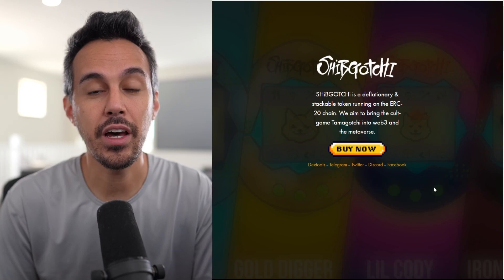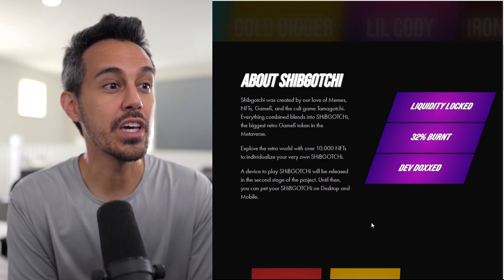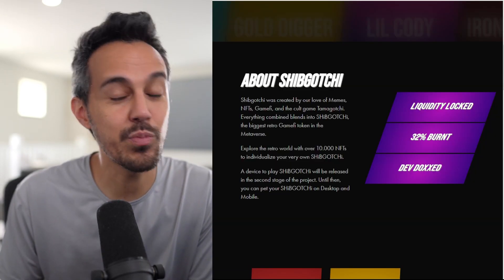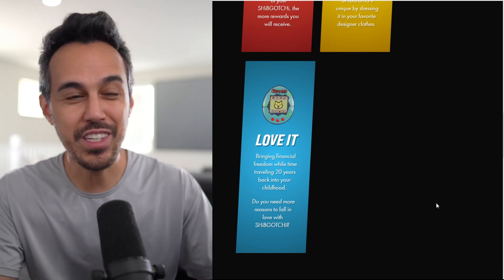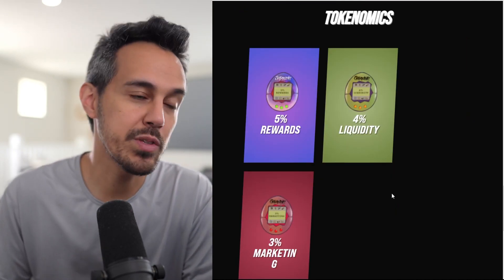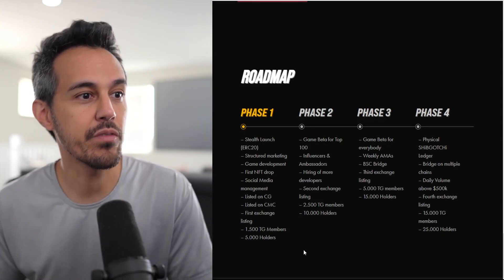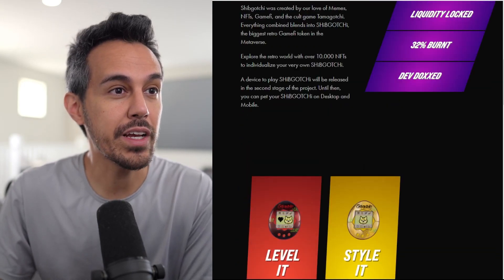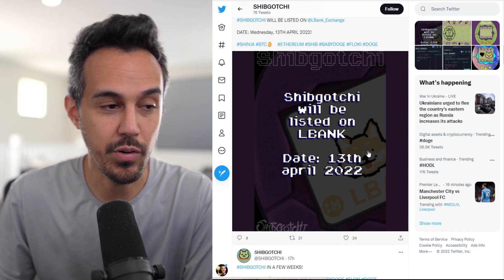SHIBGOTCHI - Biggest Retro GameFi Token in the Metaverse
SHiBGOTCHi is a deflationary & stackable token running on the ERC-20 chain. We aim to bring the cult-game Tamagotchi into web3 and the metaverse.